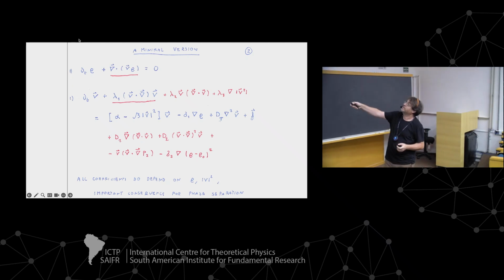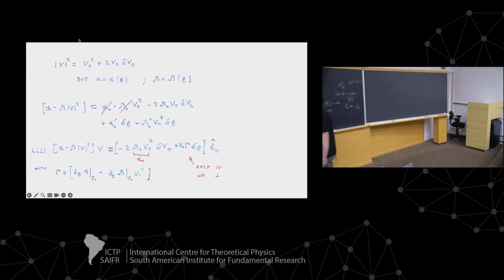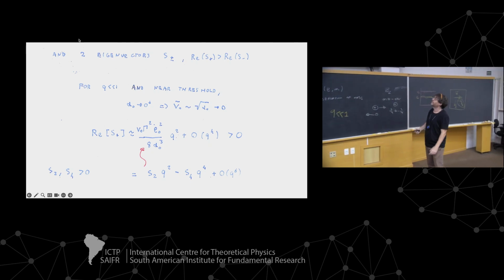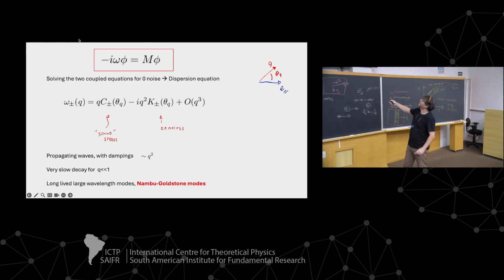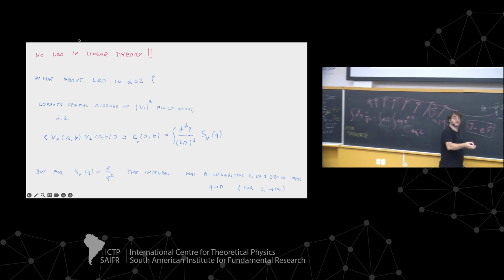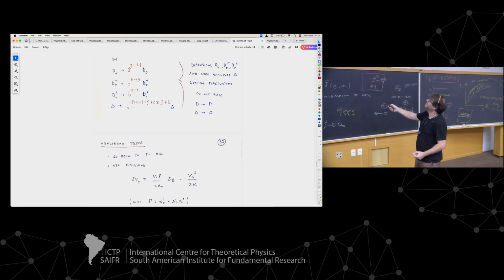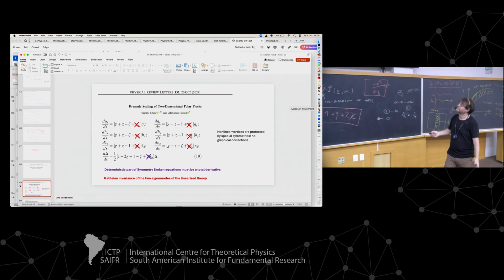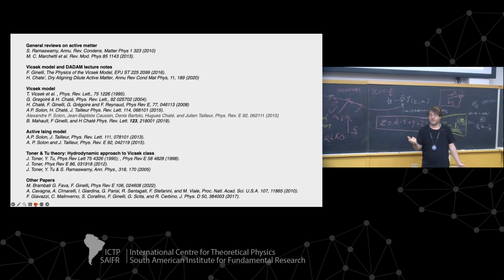Francesco Ginelli: Physics of Flocking - Class 4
School on Active Matter
ICTP-SAIFR

Speaker:
Francesco Ginelli (University of Insubria, Italy): Physics of Flocking